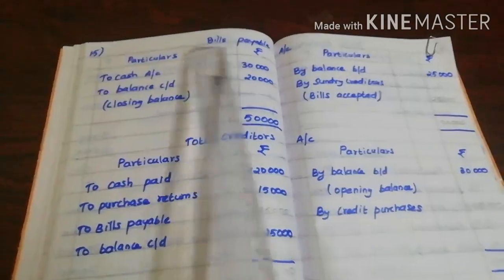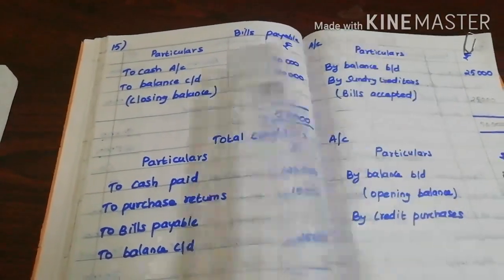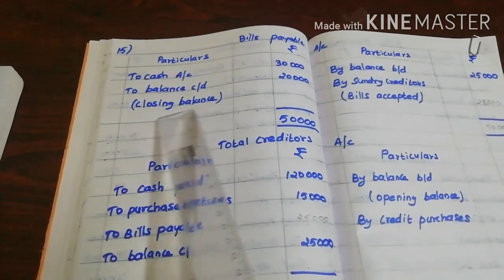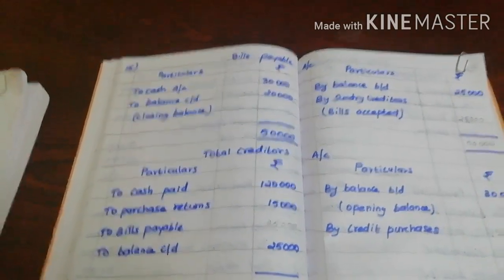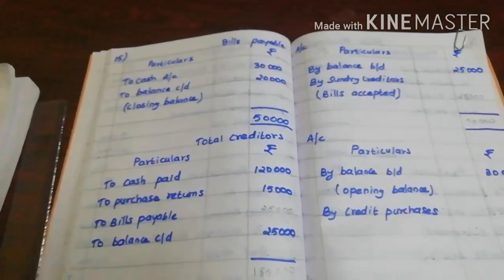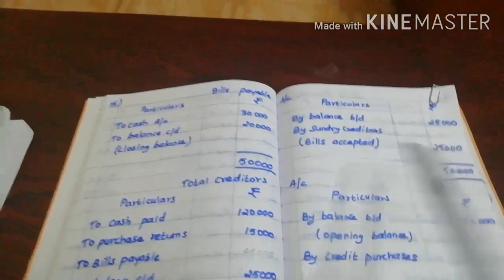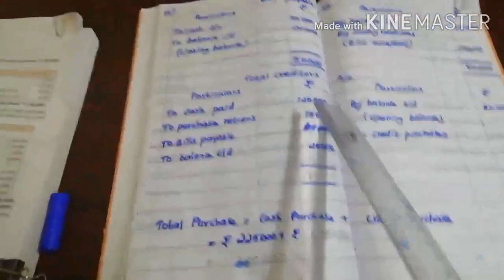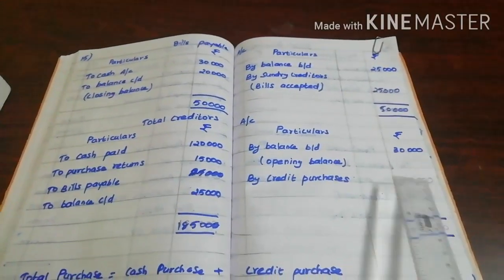ACCOUNTANCY - CLASS 12 - UNIT 1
Accounts from incomplete records - Sum 12